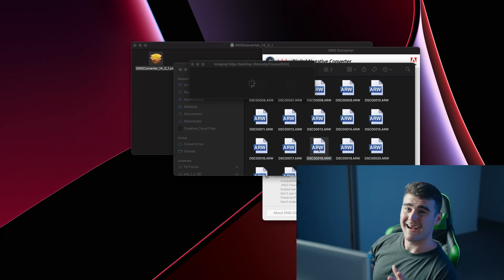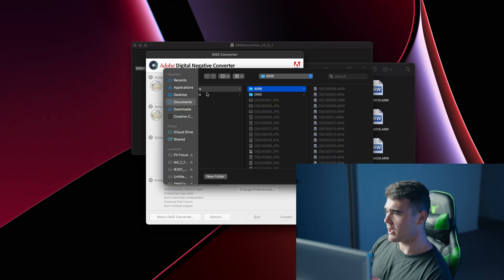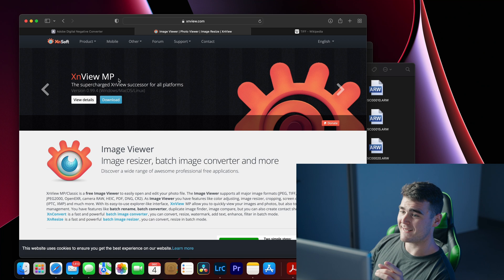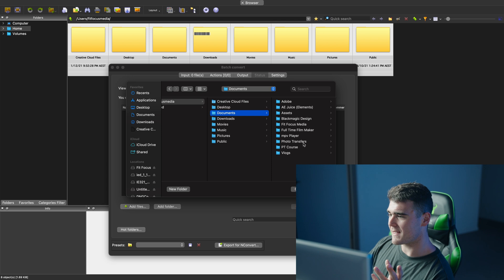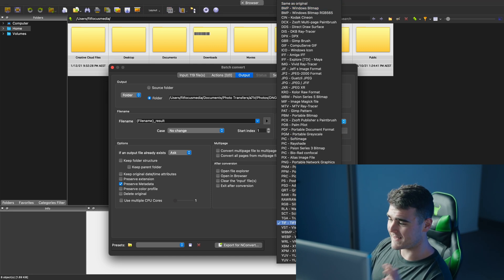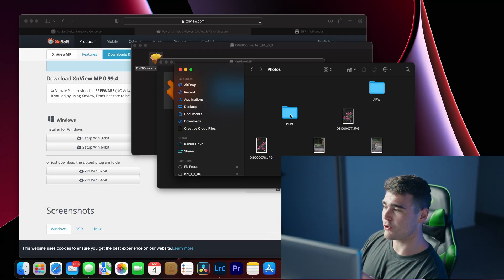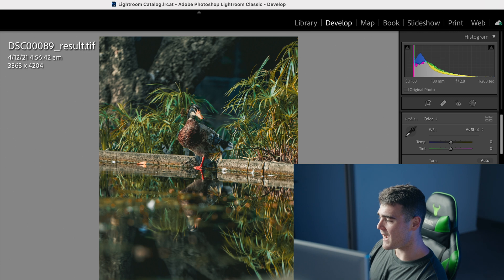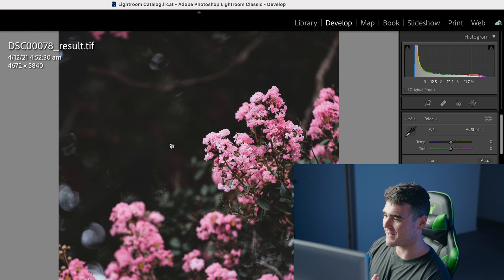How to Edit a7IV RAW Files Pre Lightroom Update | SEE DESCRIPTION FOR NEW VERSION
If you've managed to get your hands on the new Sony a7IV before Adobe has released its official Lightroom update to support the new RAW files from the camera you are stuck with either shooting in JPEG, Using Sony's Imaging Edge program (Would never recommend) or just not looking at any of your photos from your brand new camera!

If you're in a similar position here is a little workaround I found in order to edit a7IV RAW files in Lightroom before the official update from Adobe is released.

If this video helped you out drop a like and if you are interested in seeing a comparison between the Sony a7iii, Sony a7siii and the new Sony a7IV, drop a comment on this video letting me know what you would like to see me cover and stay tuned to the channel with a Sub to see more a7IV content coming soon!

Video shot on: Sony a7IV (Full review and comparison videos coming soon)

Lens: Tameron 28-75 f2.8 (Original version and one of the best lenses to have if you shoot Sony)

Audio: Rode Video Mic Pro+

Edited on: 2021 M1 Pro Mac Book Pro 16" (Full review from a lifelong Windows user coming soon)